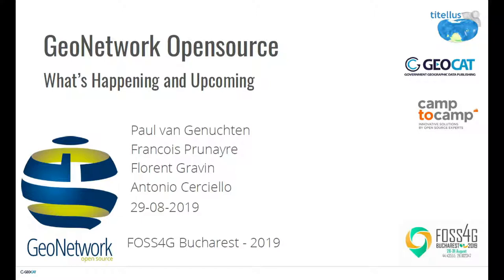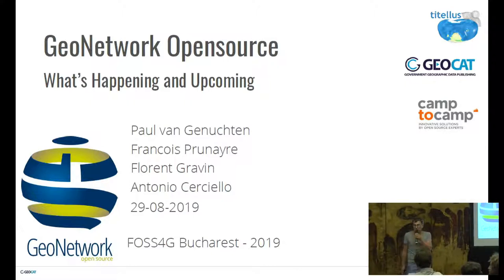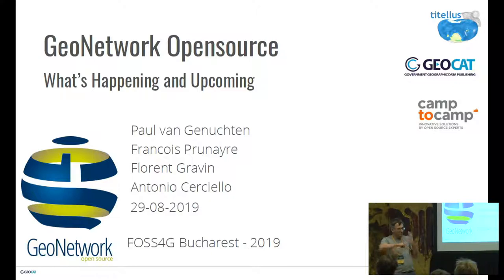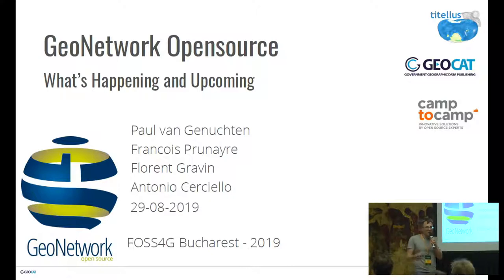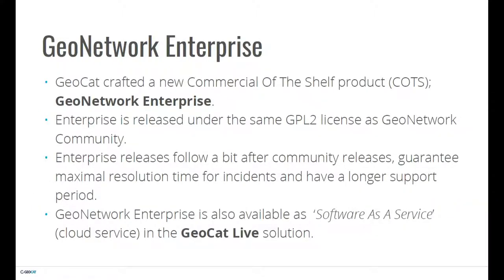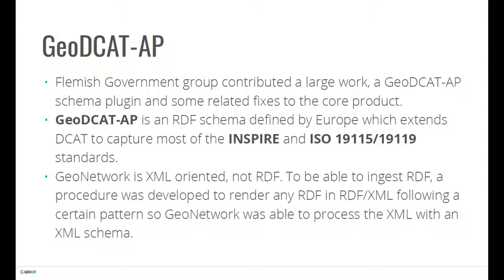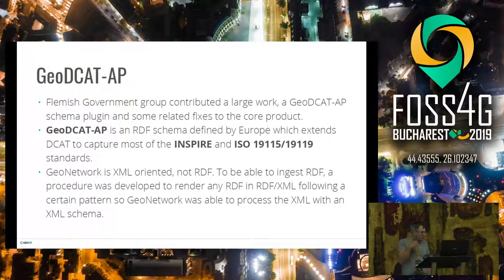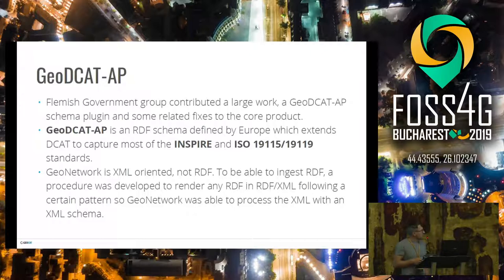2019 - GeoNetwork Opensource: What’s Happening and Upcoming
The GeoNetwork Opensource project has been an OSGeo project since a decade. It is a catalog application facilitating discovery of resources within any local, regional, national or global SDI. Users can register their spatial datasets, services, maps, sensors in a central catalog. Others can query the catalog to find resources via the website or directly from a GIS application, like GeoNode or QGIS. The catalog records can also be ingested by other catalogs and search engines to facilitate wider discovery.

In  this presentation the core developers introduce you to recent developments in the community. GeoNetwork adopted a twice-a-year lifecycle, so we’ve released the 3.6 and 3.8 version which had some interesting new features like metadata workflow, history, INSPIRE metadata guidelines 2.0, DOI, user searches, json and json-ld encodings, inline validation, WFS 2 and 19115-3:2018. Currently we’re in a major refactor to migrate the catalog to use ElasticSearch as a base search index for the 4.0 version.

None

Florent Gravin Paul van Genuchten François Prunayre Antonio Cerciello